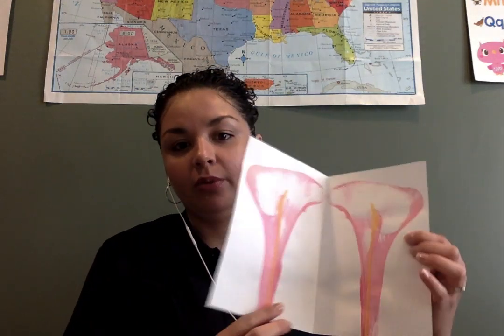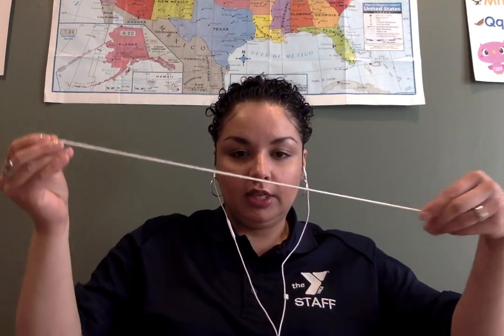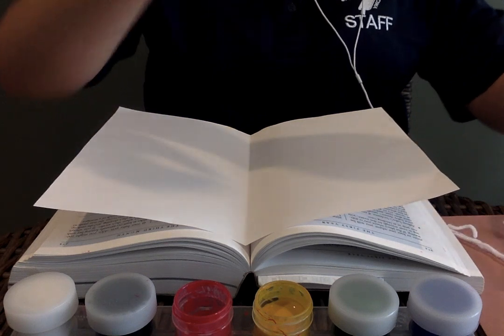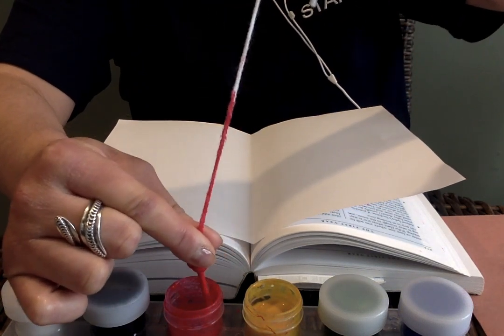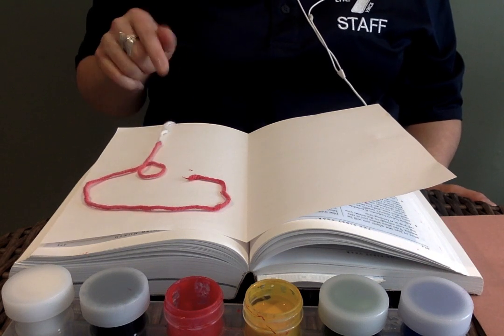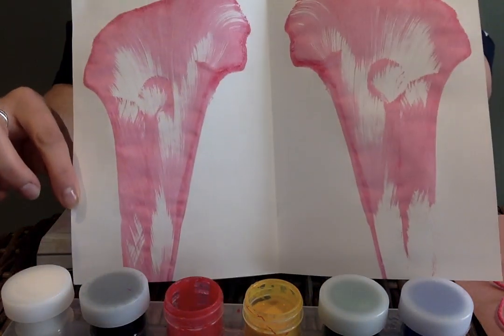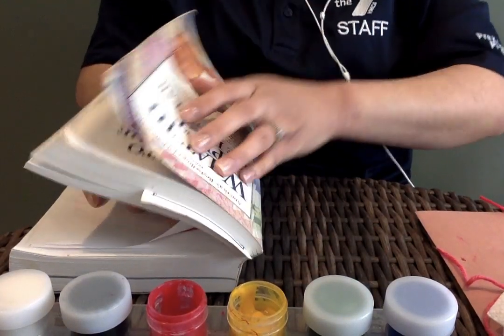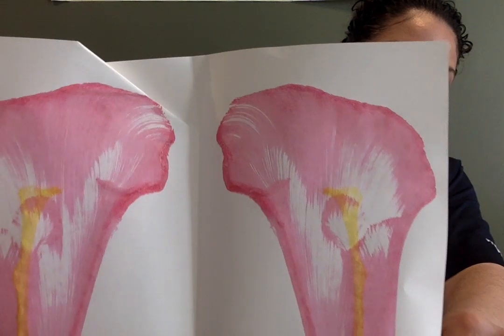YMCA Virtual Preschool - String Painting Art Project with Ms Judy